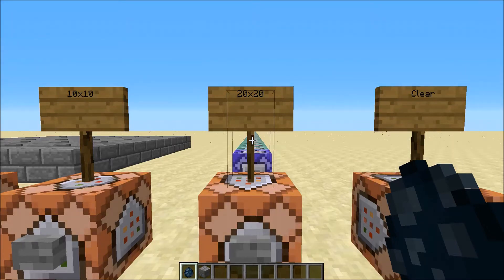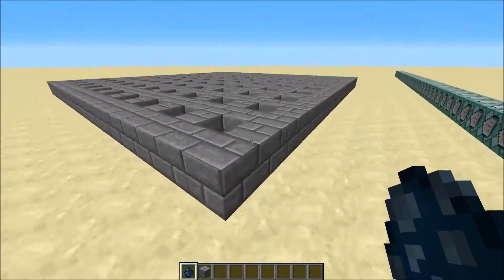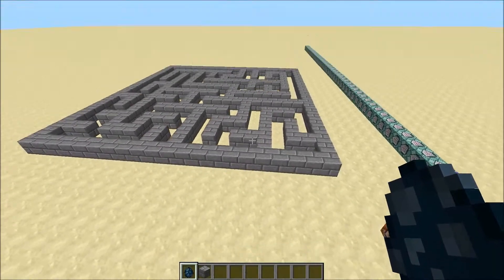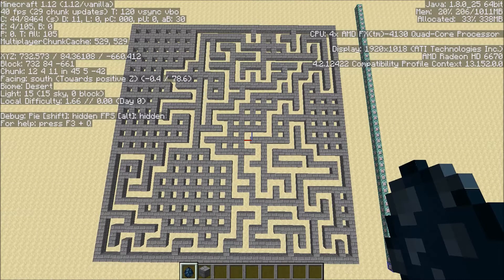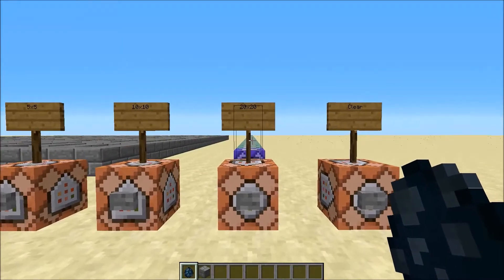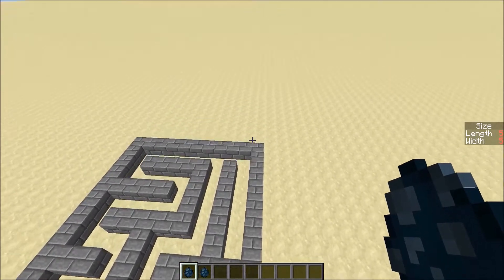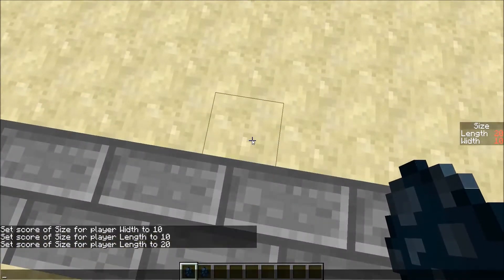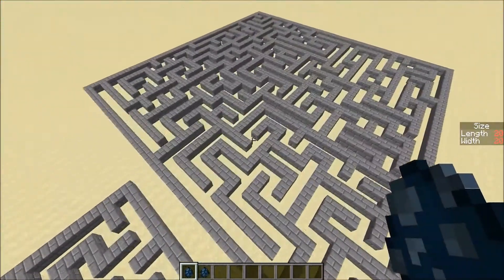Minecraft: Instant Maze Generator Using Functions!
Hey, guys. Today I've rebuilt my old maze generator and put it into a function, a feature that was added in 1.12. I know I'm a little late to the game (and uploading ;P), but I hope you enjoy this creation. I have another creation coming tomorrow, which is a contraption I wanted to build for a while but was never completely satisfied with since it would require multiple ticks to run. However, functions has solved that problem with loops. Anyways, I hope you enjoy the video, and if you did a like would be much appreciated! :D

Note: Make sure there are at least 2 blocks of space in between each maze, or they will overlap and mess up.